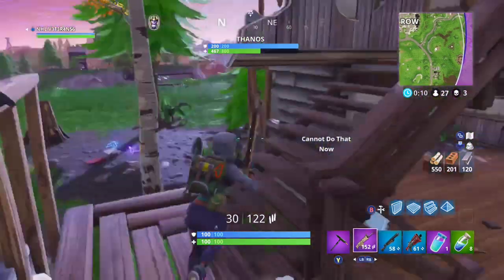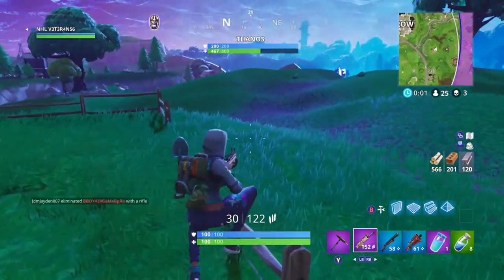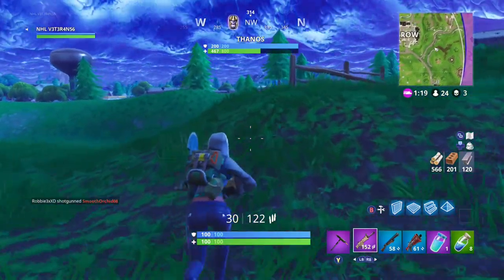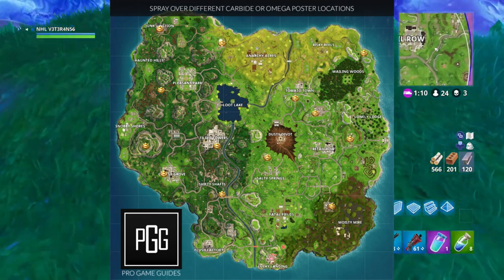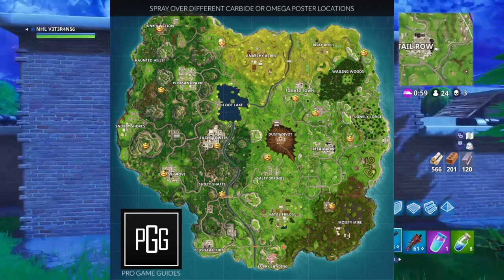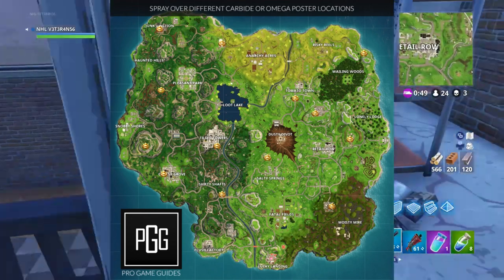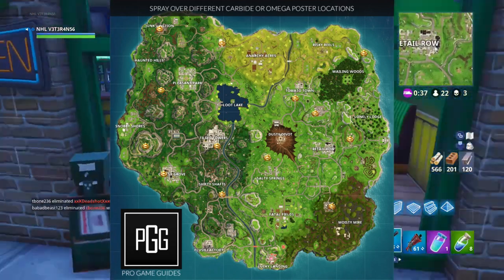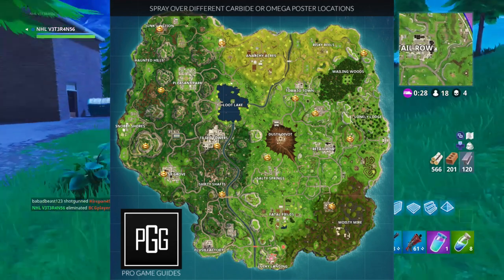'SPRAY OVER DIFFERENT CARIBE & OMEGA POSTERS' ALL LOCATIONS!!